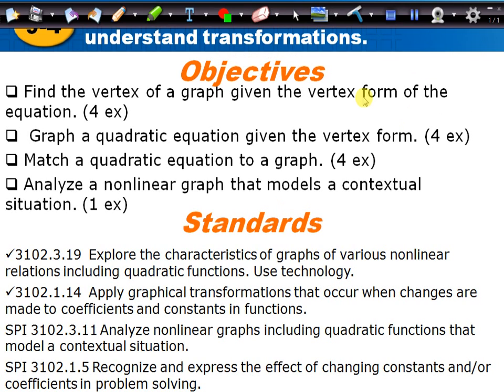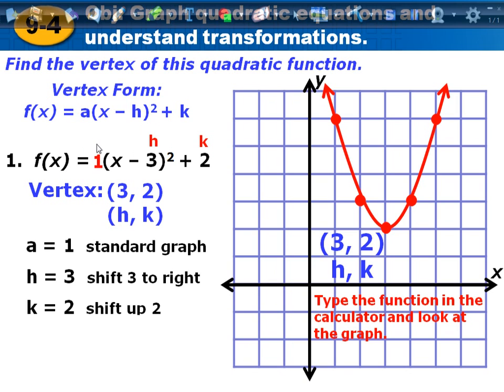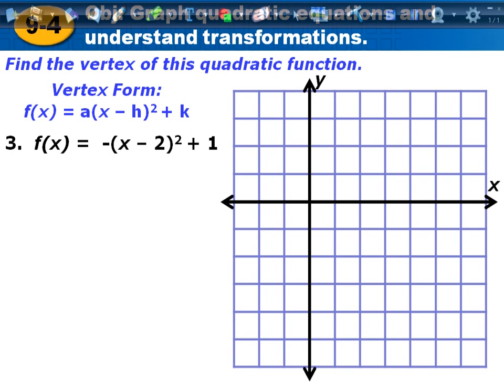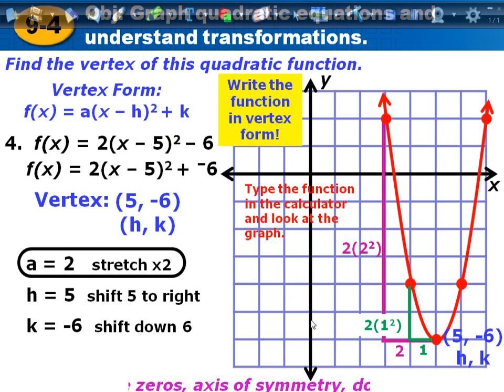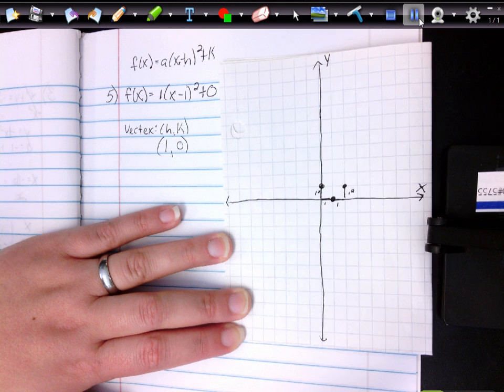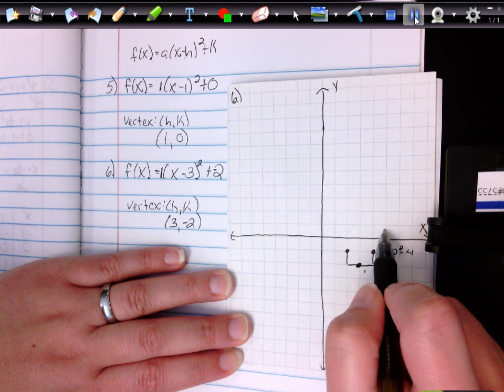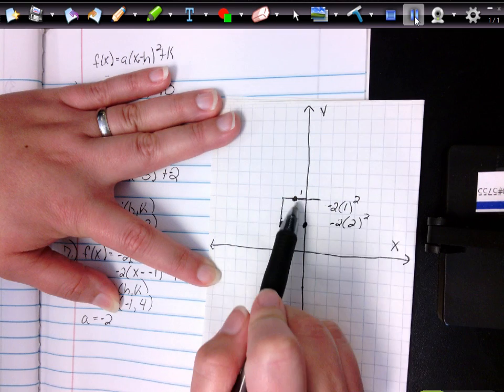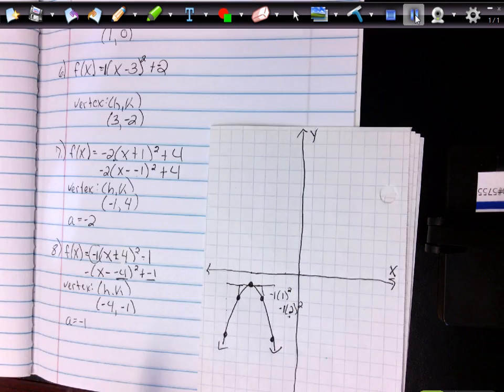(5) L 9-4 (Day 2) Graph quadratic equations and understand transformations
You have a worksheet assignment for this video